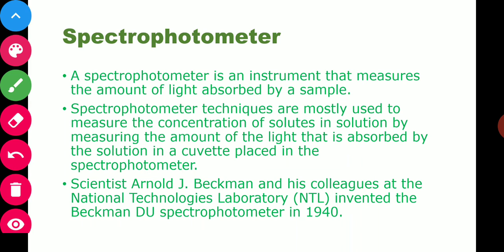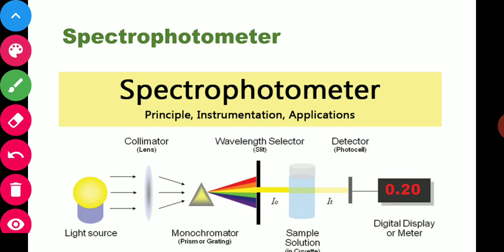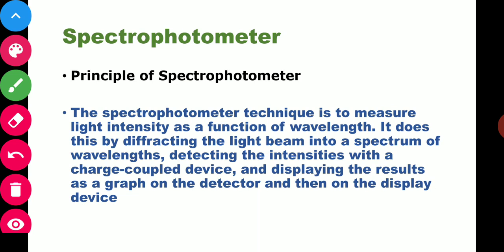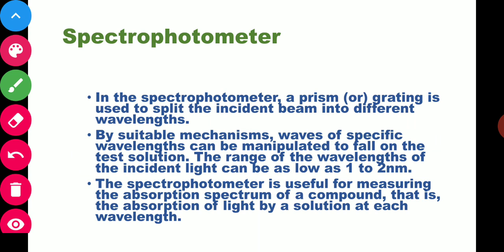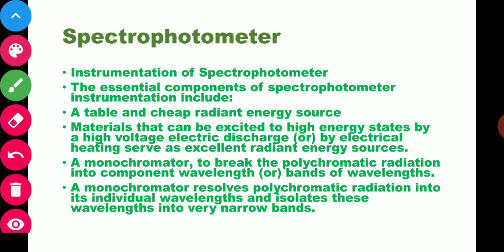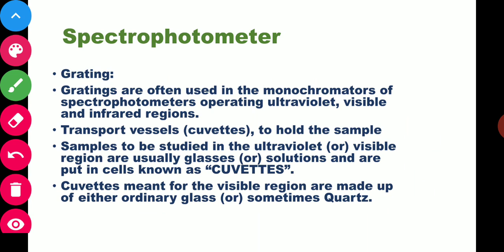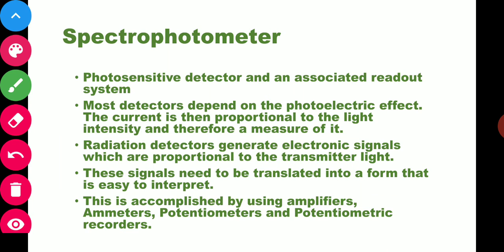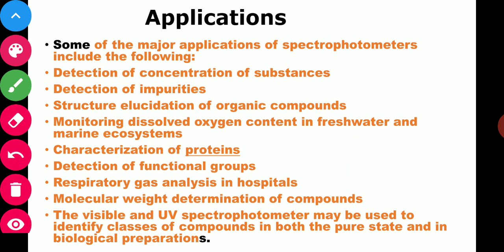Spectrophotometer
Dr Gotam Kumar Kukda